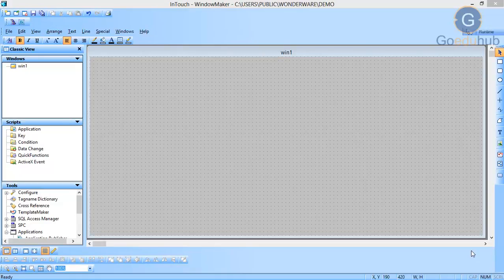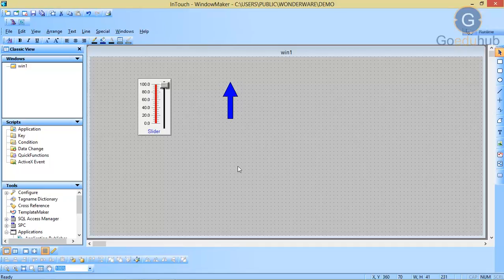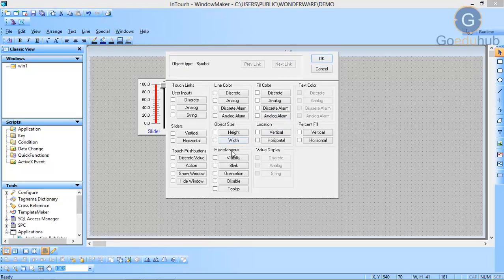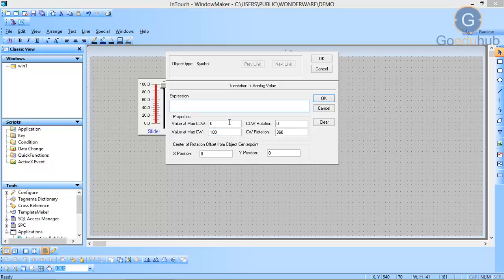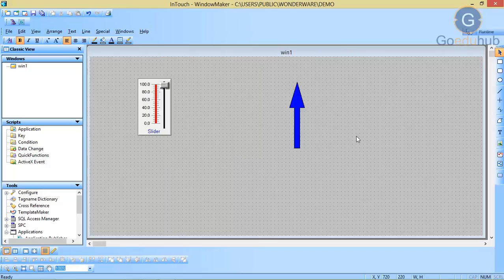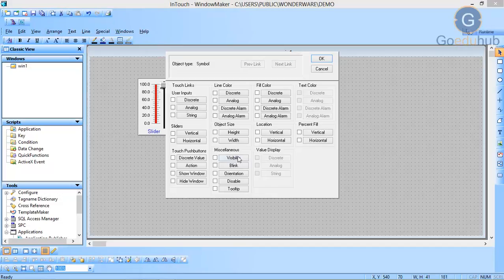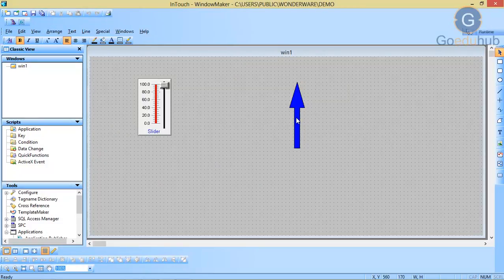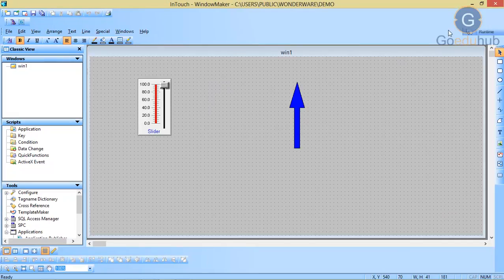Miscellaneous Orientation Part 1